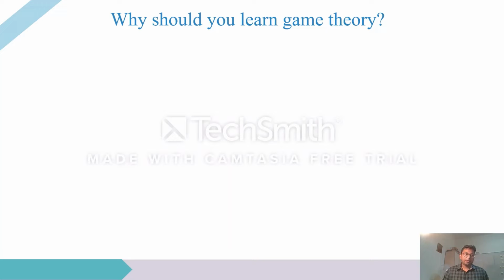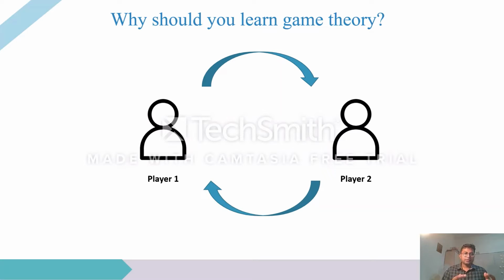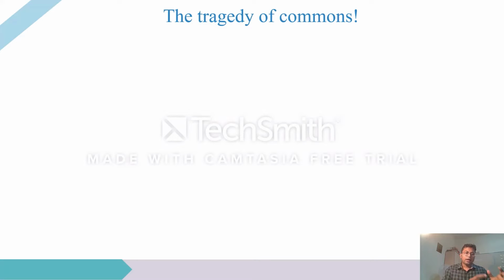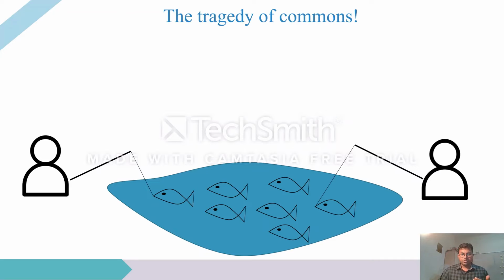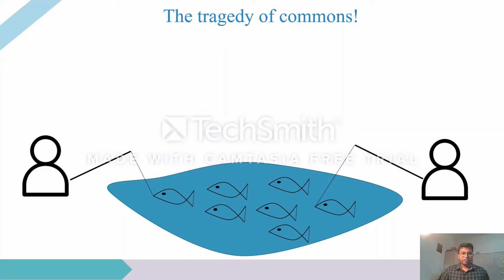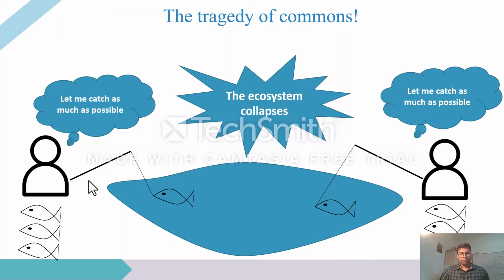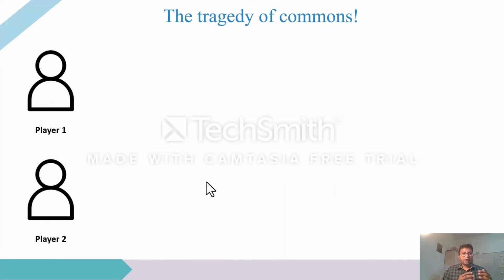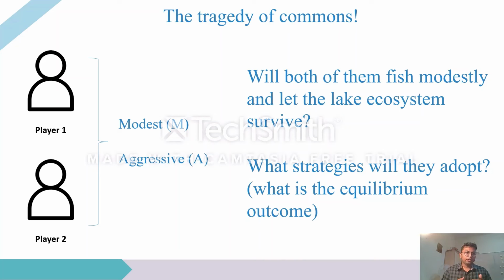Game Theory for Decision Making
This is the introduction video for my course on "Game Theory for Decision Making" (GTDM).